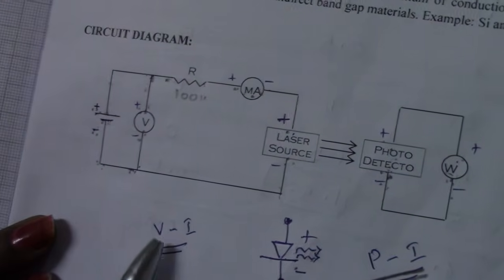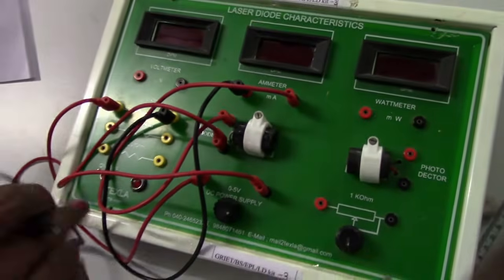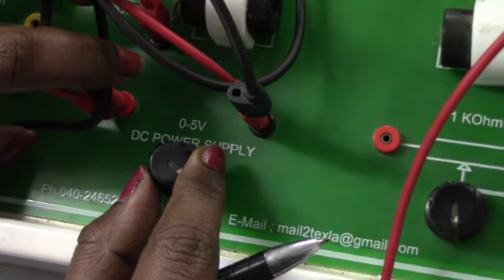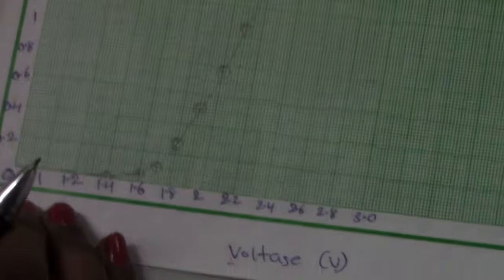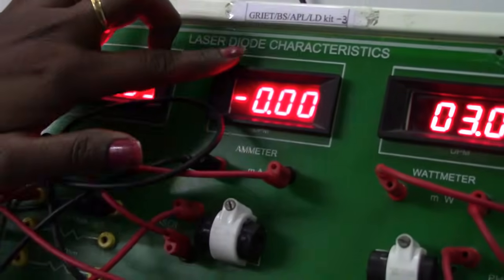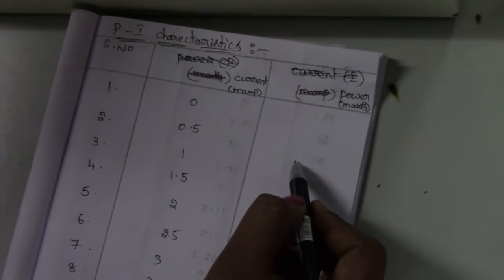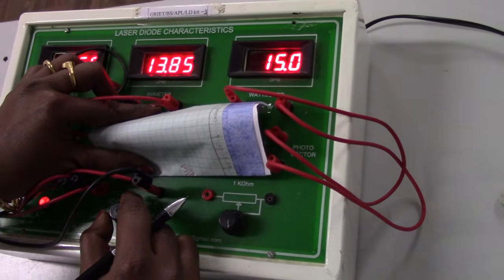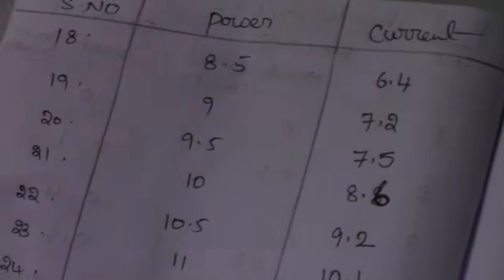LASER DIODE CHARECTERISTICS EXPERIMENT